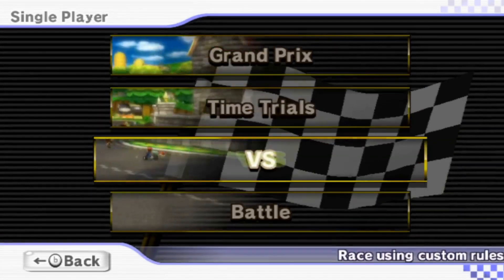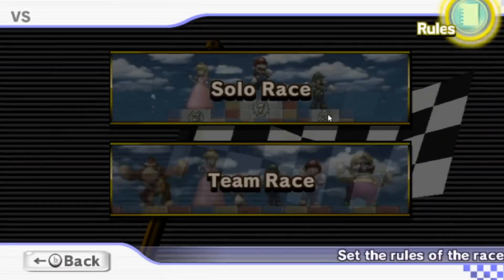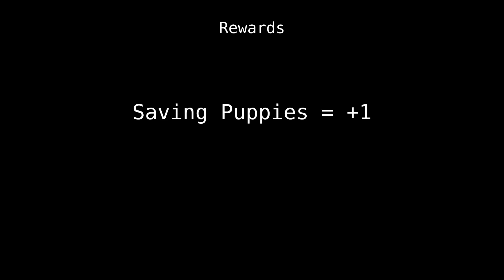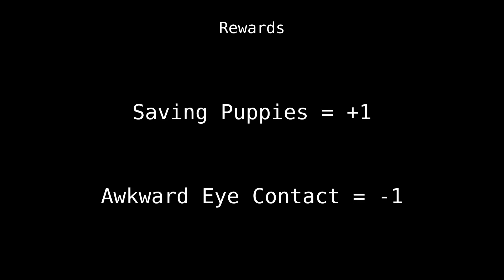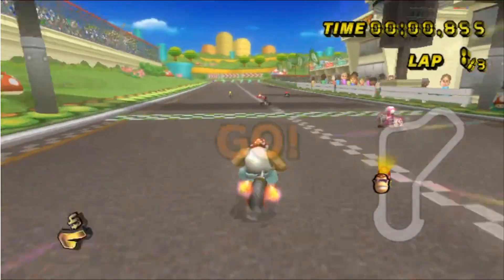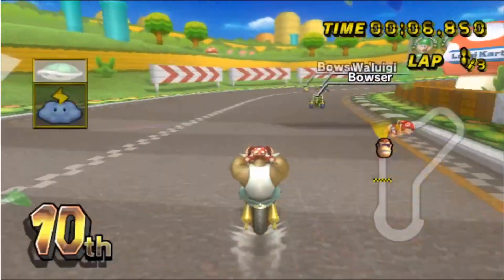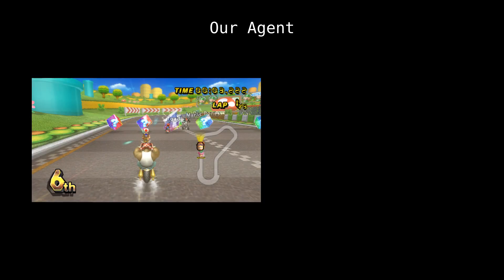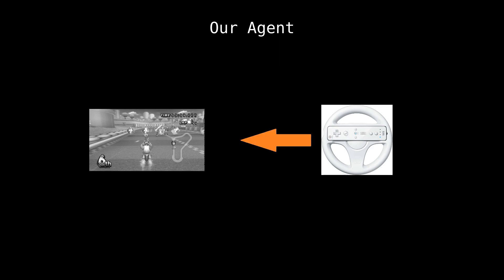AI Learns to beat other AIs (Mario Kart Wii)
This video shows an AI learning to play Mario Kart Wii against the game's default medium AI.

For anyone who saw my first Mario Kart video and wondered why this one didn't do as well, its because this AI trained in about a quarter of the time! My computer needed a break after the last video!

00:00 Explanation
2:19 Racing Starts
4:54 Final Agent